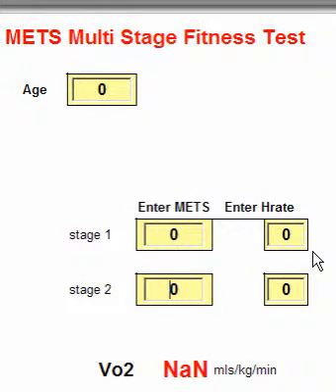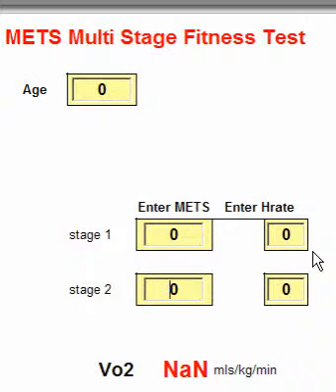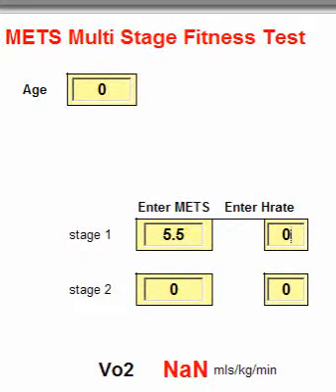Treadmill Vo2 Fitness Test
Fitness forms, metabolic training, exercise science, fitness testing and prescription, Metabolic Expert Training for Personal Trainers, Coaches and Fitness Geeks!

Get This Form! ...
for your complete set of metabolic training fitness resources and become an metabolic training expert in metabolic fitness and scientific fitness calculations.

PTResources.com for your complete set of metabolic training fitness resources and become an metabolic training expert in metabolic fitness and scientific fitness calculations.